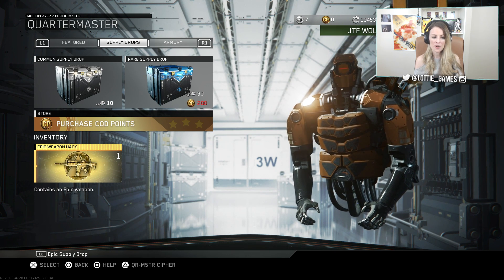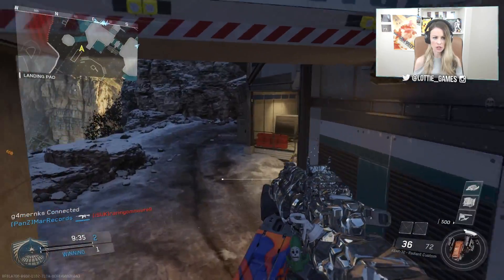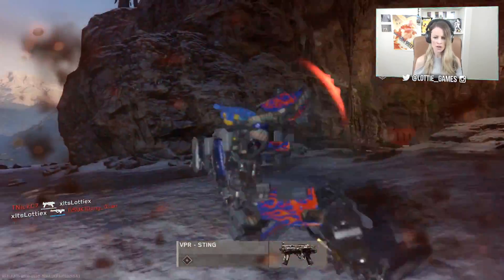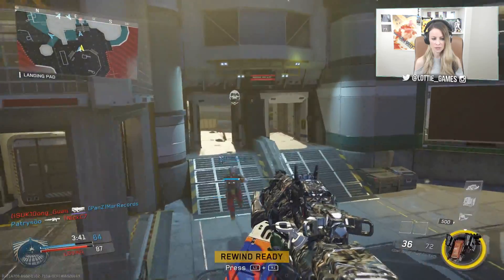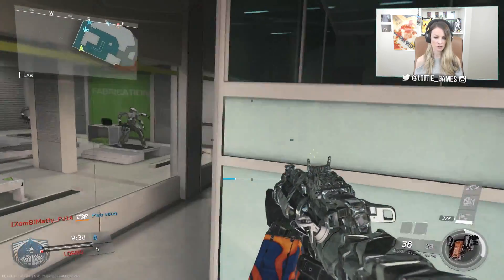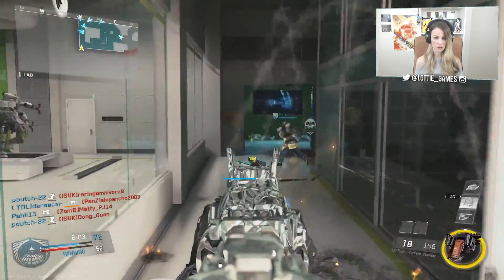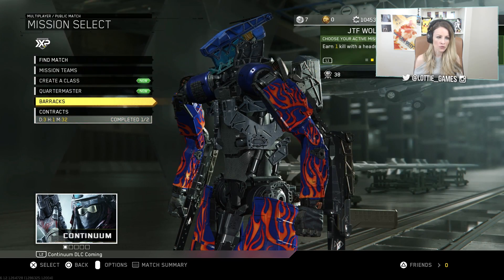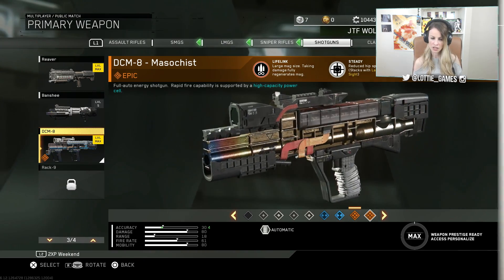EPIC WEAPON HACK | Infinite Warfare Contracts